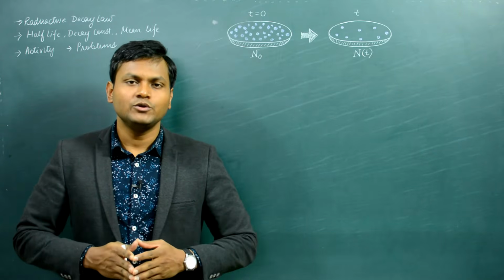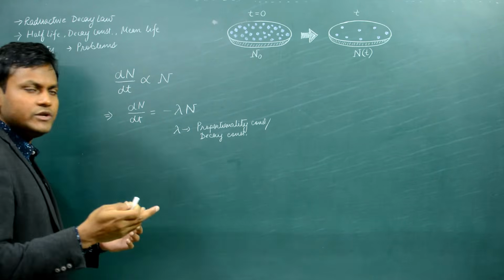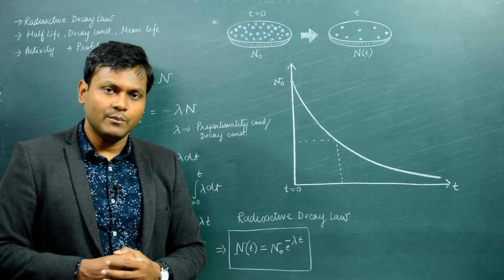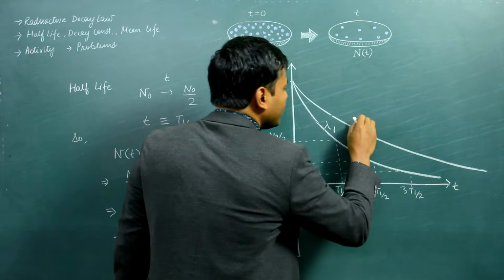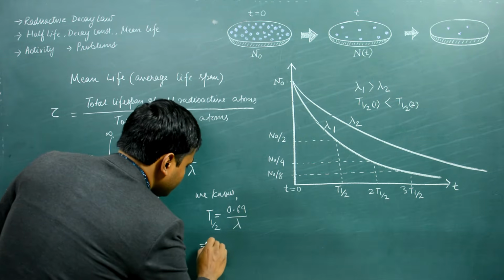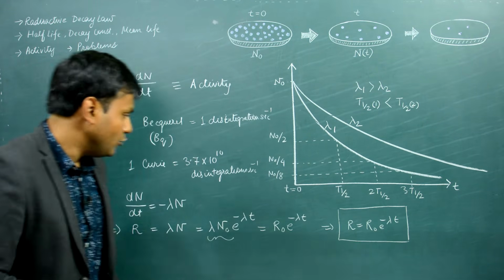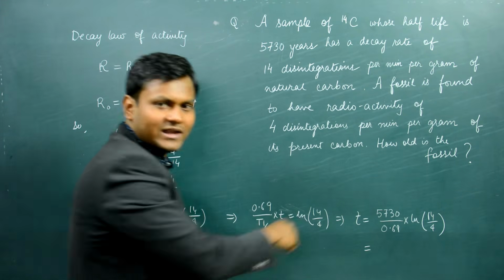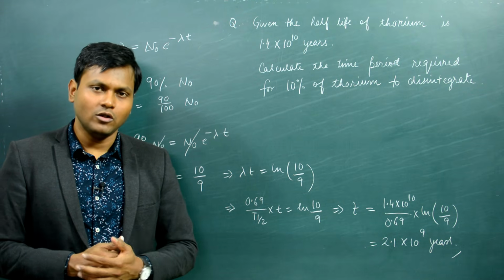What is Radioactive Decay? Half Life | Decay Constant | Activity (Solved Problems)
The Law of Radioactive Decay tells us how the number of a radioactive sample changes with time. Usually it is an exponential decay process.

Even though the different radioactive processes like alpha decay, beta decay or gamma decay are different from each other in terms of the particles emitted etc, they all share the same kind of decay law.
Half Life is defined as the time period in which the initial number of radioactive samples reaches half its original value.
Decay constant and half life are inversely proportional to each other. These quantities are a characteristic of the radioactive sample present, and is independent of the physical parameters like pressure, temperature, density etc.
Mean life is the average lifespan of all radioactive samples present.
Activity is the rate of radioactive decay, or the number of disintegrations happening per unit time. Activity also decreases exponentially with time.
We can use the conclusions derived from the decay law and other parameters to solve different problems of radioactive decay.

Follow my other videos here...